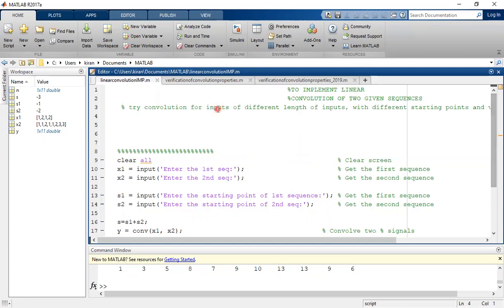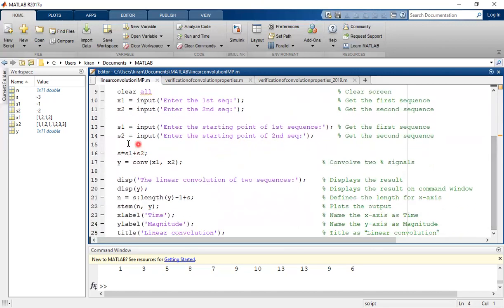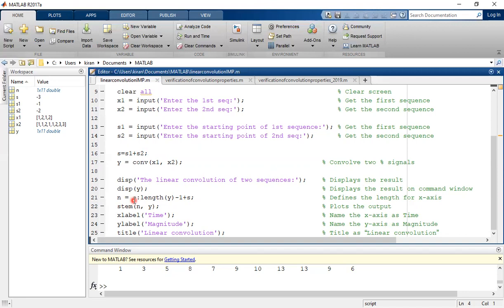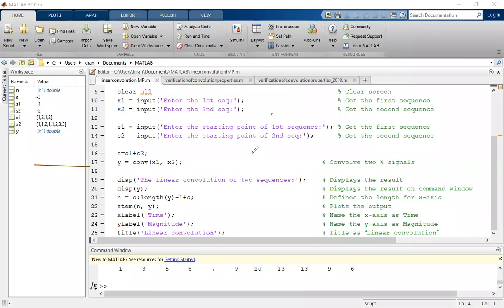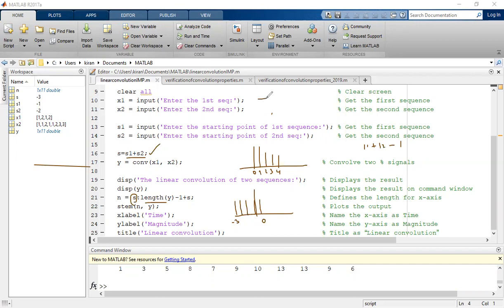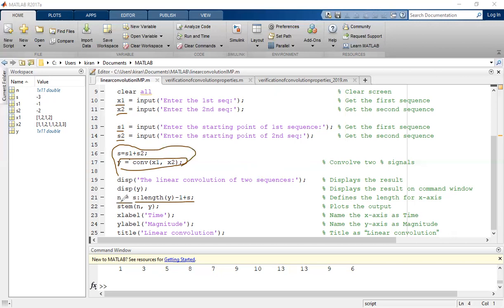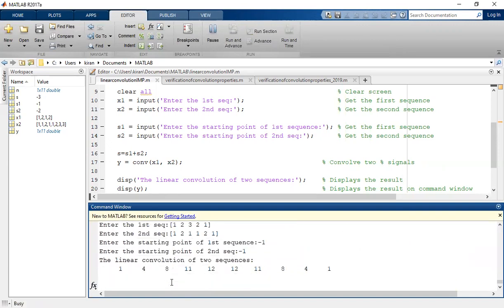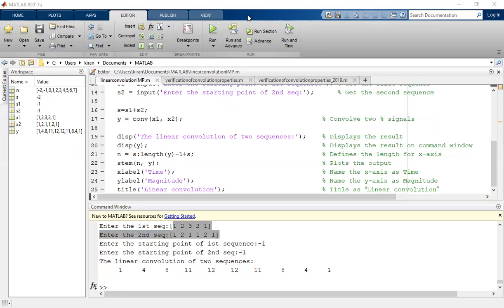18ECL57 DSP LAB Linear convolution example